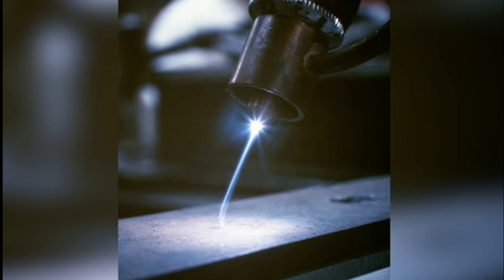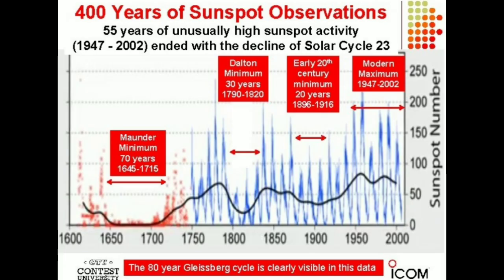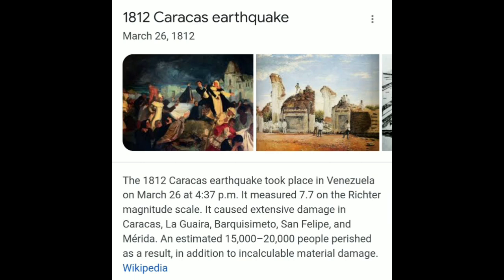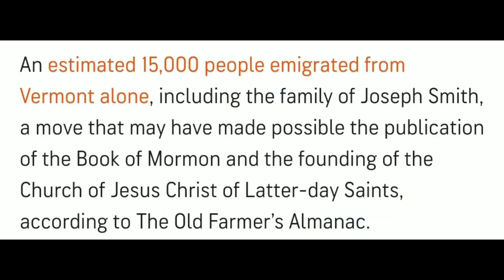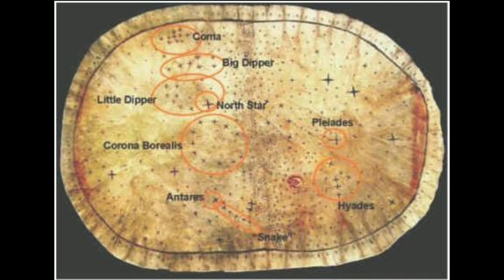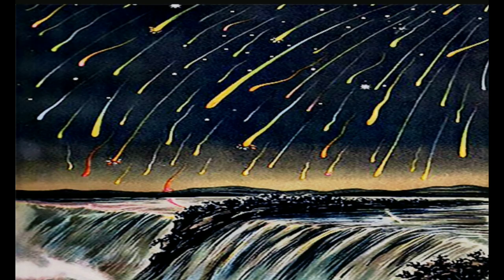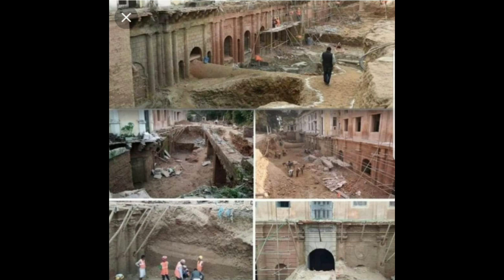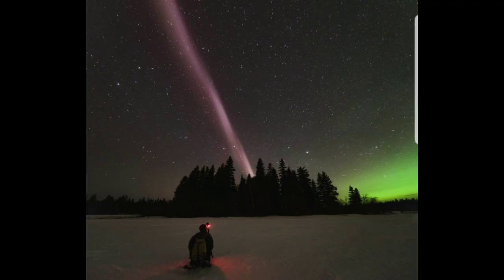1833 Meteor Shower - Dalton Minimum - Electric Universe